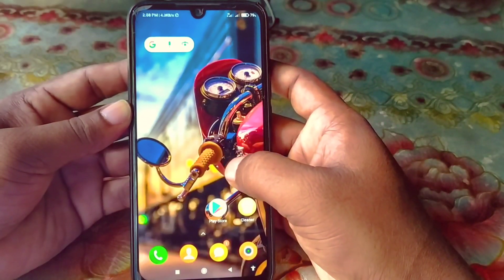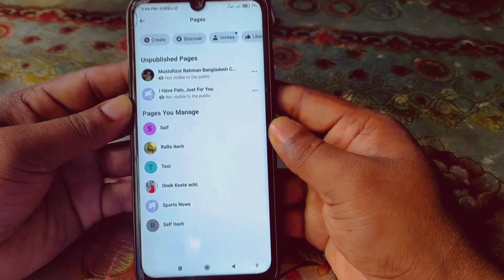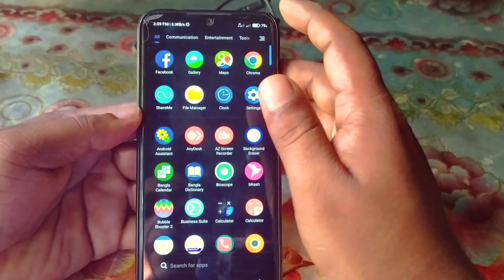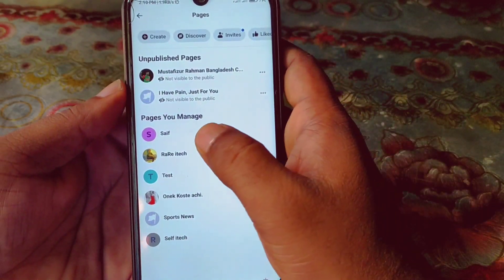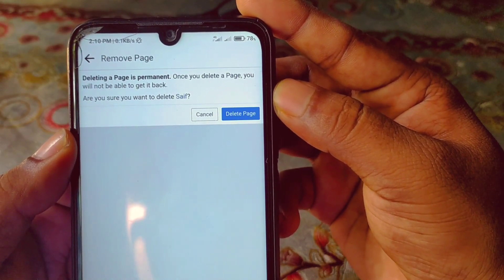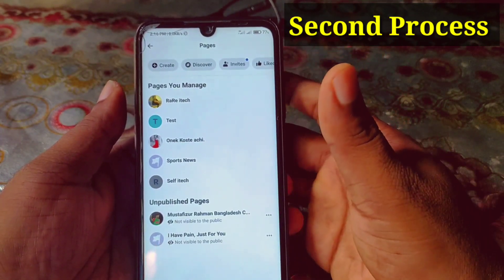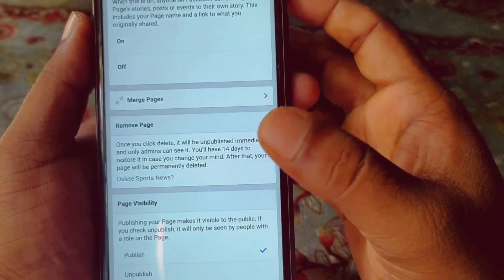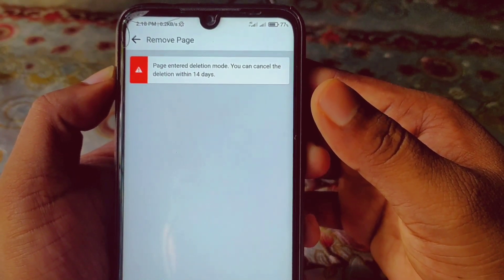How to Delete Facebook Page Permanently | Easy & Fast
How to Delete Facebook Page Permanently in 2021. Delete Facebook Page Permanently. Sometimes we create lots of Facebook page unnecessarily right? and later we need to delete that types of Facebook page from our Profile. But you don’t know the process for deleting a Facebook page right?  So, Don’t Worry in this video I'll show you how to delete Facebook page permanently from your profile. So, if you really wanna learn how to delete Facebook page then watch the video. Thanks.